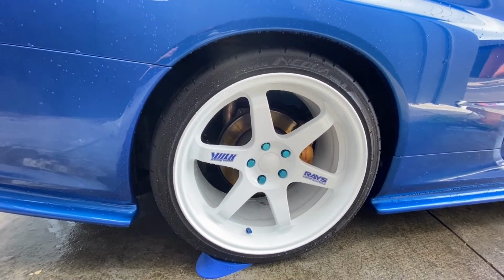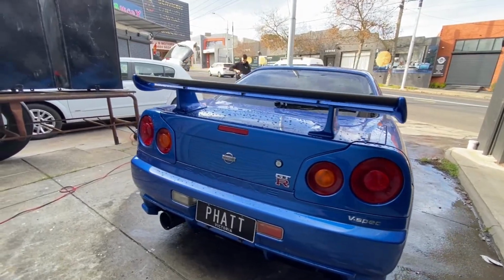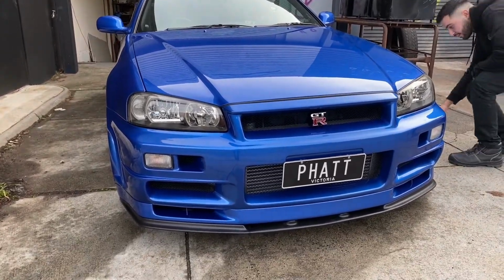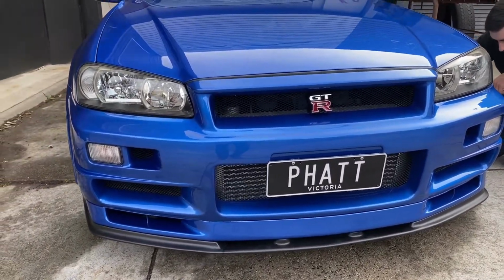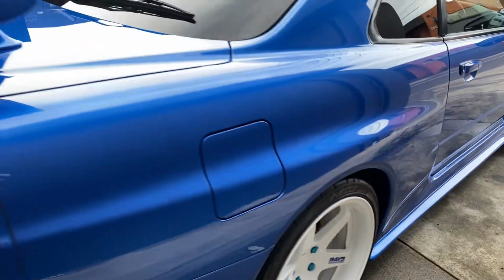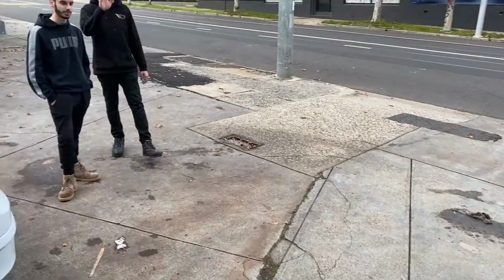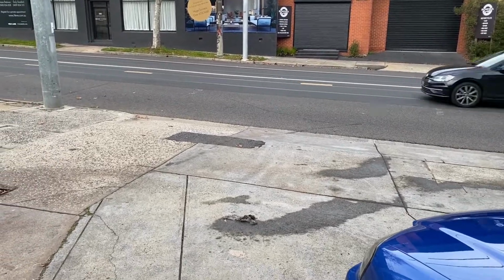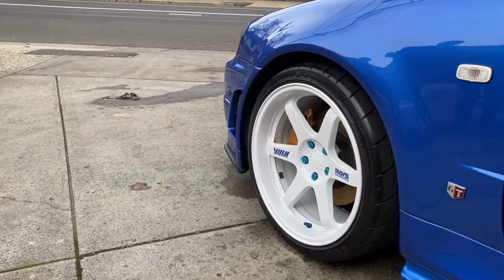“BEST IN THE BIZ” Mobile Car Detailing 🧽 🧼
“BEST IN THE BIZ” is a series based on my opinion & other’s opinion in the Melbourne Car modification, JDM, Muscle & Aussie scene. Each episode I’ll be covering another shop or business that many Melbournians believe deserve the recognition.

In this episode I cover Mobile Detailing business “Detail Autowerke”. Eric owns & runs Autowerke & can come out on site anywhere in Melbourne. You can reach Eric on 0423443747 & don’t forget to say “PHATT SENT YOU” for discount. The guys cover Paint Correction, Paint Protection & even offer a Wash Subscription.

The car being detailed in video is as below 👇

@PHATT_R34GTR is a Year 2000 Nissan Skyline V Spec & she currently has:
-Plazmaman 600x300x76mm intercooler
-Flex-Fuel (E85) +braided lines +
-2 step & Launch-Control (Tuned by Anton from Skylight Automotive)
- Garret 2860R-7 Twin Turbos
- Tomei Dump Pipes
- Bosch 1550cc stainless steel Injectors
- HKS Fuel Rail
- Haltec 2500 and Install
- Walbro 480 Fuel pump
- Mines Tripple Flow Cam cover baffle plate
- HKS Step 1 264 camshafts
- HKS Cam Gears
- RacePace custom oil catch can
- OHLINs Japan Coilovers
- Nismo Rear Suspension Link (front repalced with cusco)
- Nismo Twin Plate Clutch
- Volk Racing te37s Bronze 19x10.5+22
- Herts speakers front and rear
- Audison Amplifier
- Autowatch Alarm
- Jsai replica nismo side skirts and rear pods and painting+fitment at DT Panels in Springvale
- 450-500 wheel horsepower
- Replaced front suspension links to make wheel more straight instead of race spec as thats how the nismo ones are set up
- 4x new AD08R’s 275/35/19 Tyres
- Carbon Fibre front air splitter
-Kakimoto N1 Exhaust
-Nismo S Tune front Bumper
-Nismo Radiator Cap
-Nismo Floor Mats
-Nismo Bumper & Fender Indicators
-Nismo 320km Dash Cluster (with genuine papers from Japan with genuine km’s before & after)
-(with that new exhaust manifold hks, exhaust studs, coolant, replaced air con belt and spark plugs)
-All Dereg papers, All papers from Japan, All invoices & receipts of all work & maintenance done here too
-Has Opticoat Pro Ceramic Coat over entire care done by JJ from Affinesse Professional Detailing in Clayton  Looks incredible as if always waxed, water always beads off & is a breeze to clean. Protects paint from weather, nature & light scuffs.